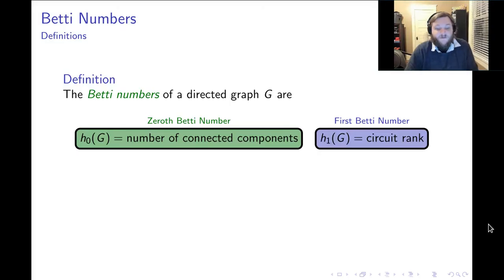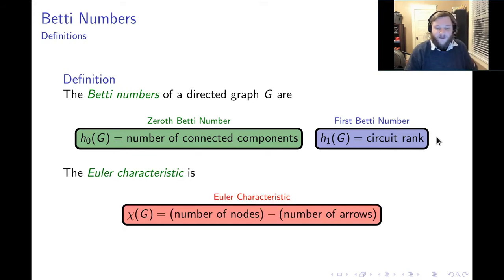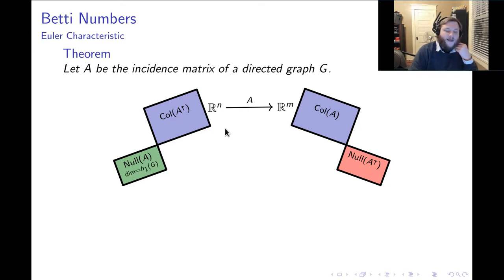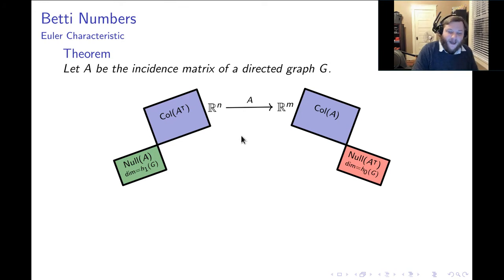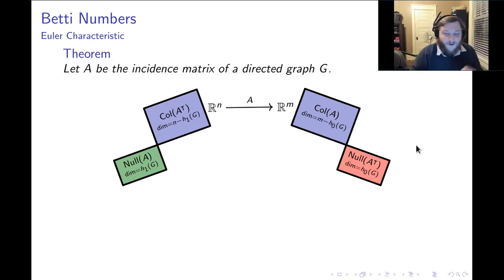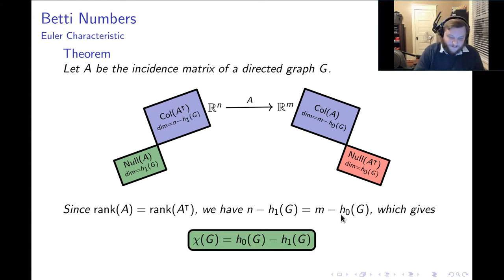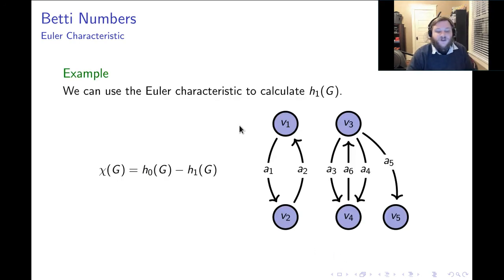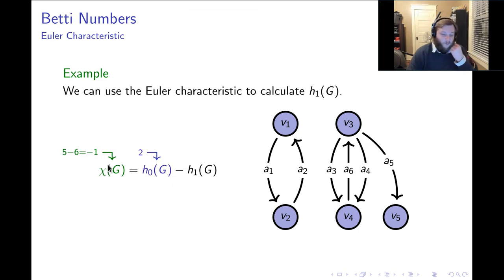Dimension: Part 4/5 "Betti Numbers"